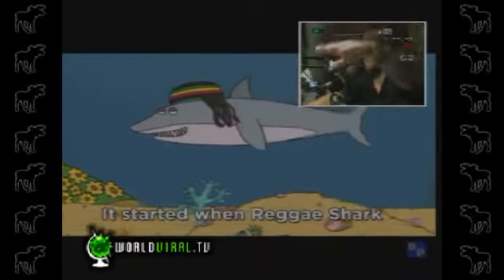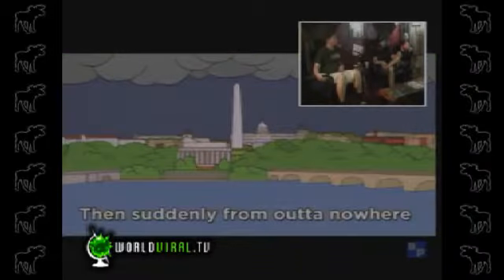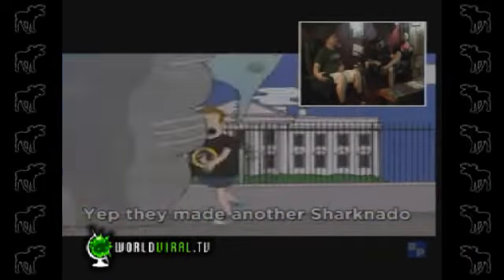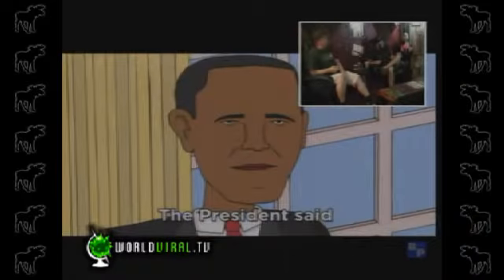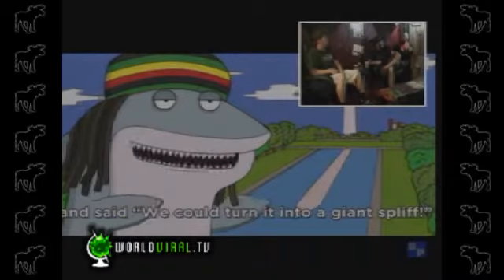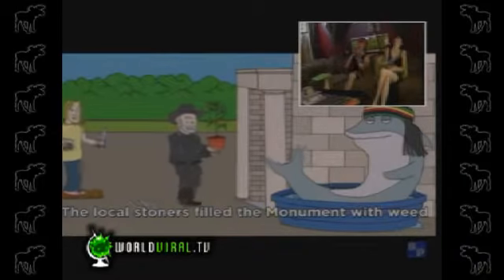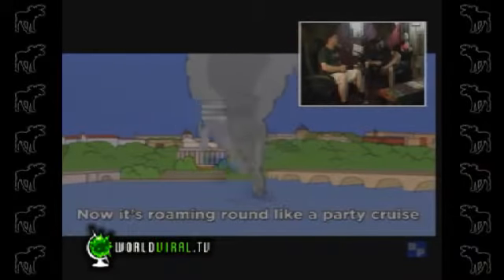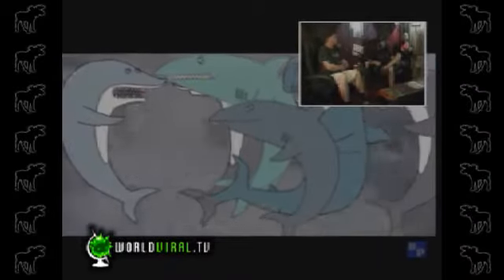MUSIC BUZZ LIVE: 07/15/15 ~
FEATURIONG ELIZABETH THE BRUTALFUL AND JOHNNY OF CHAIN DISTRACTION